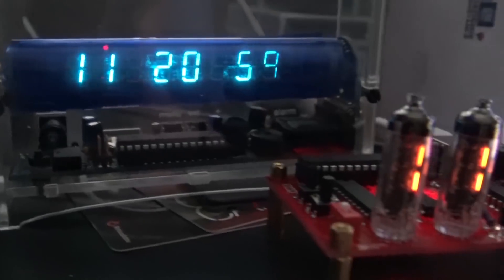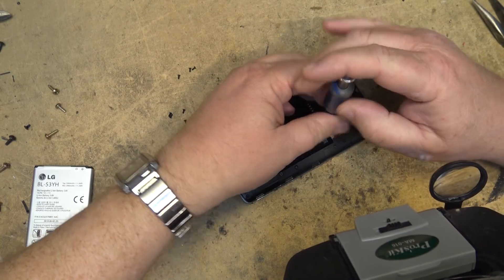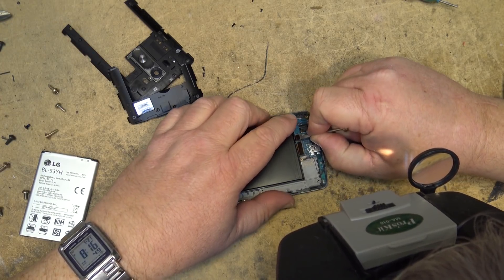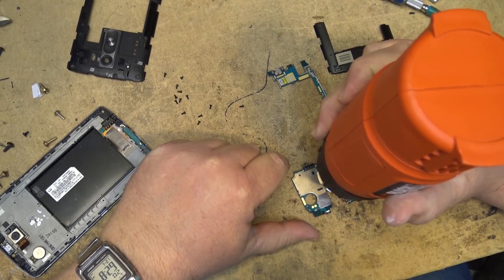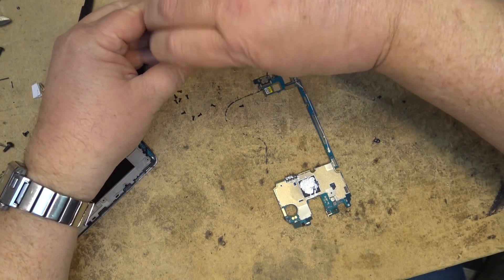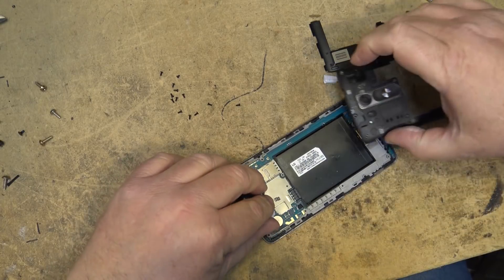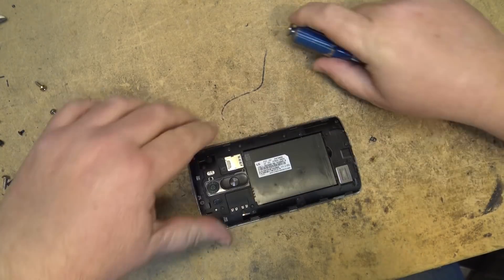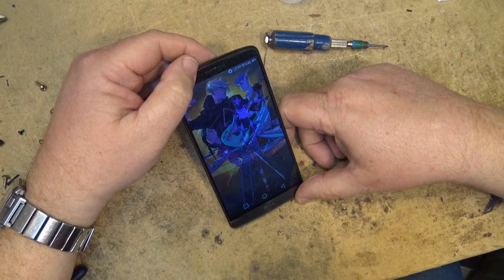LG G3 screen flicker problem fix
A very common problem for this phone solved.